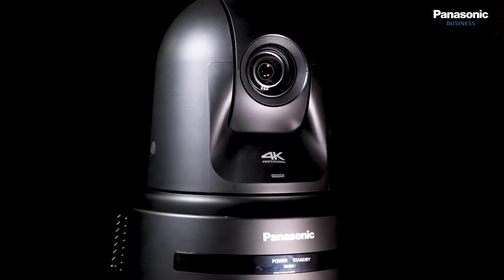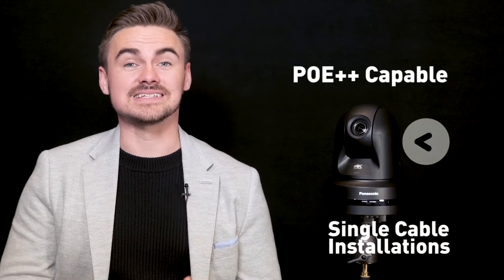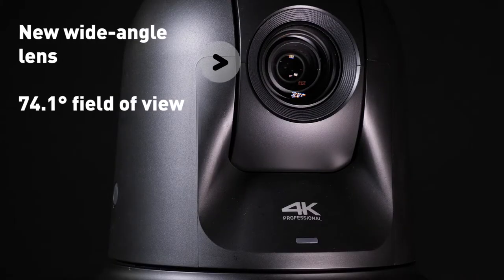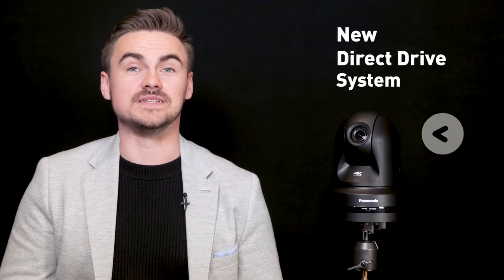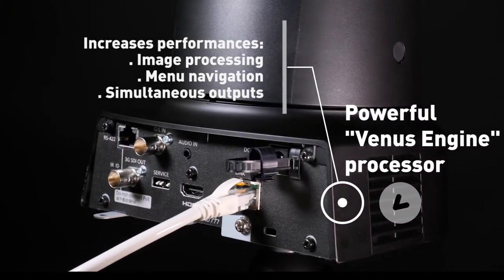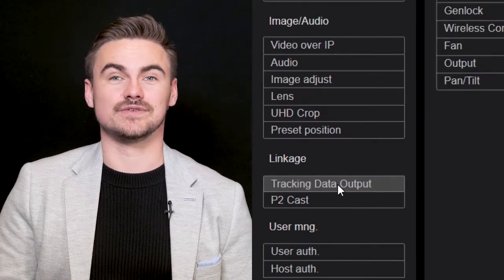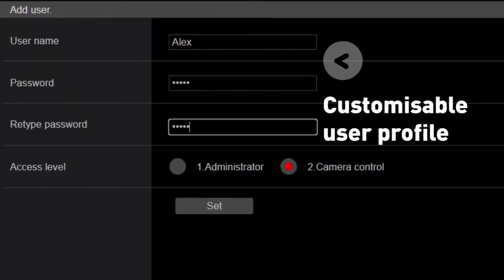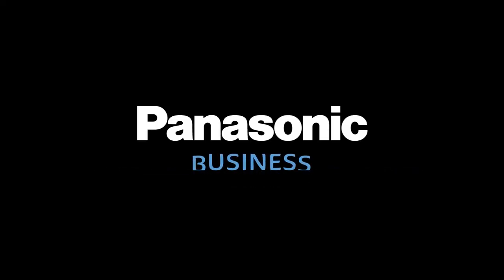Panasonic 4K PTZ camera AW-UE80W/K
Panasonic Brandnew 4K PTZ camera, AW-UE80W/K
Launch in February 2022

Models to respond to a wide range of video production needs, such as recording of reality shows and events.
The AW-UE80W/K is PTZ camera suitable for capturing the natural facial expressions of actors/performers and for recording events without spoiling the ambience.